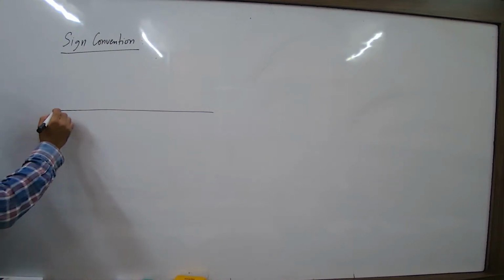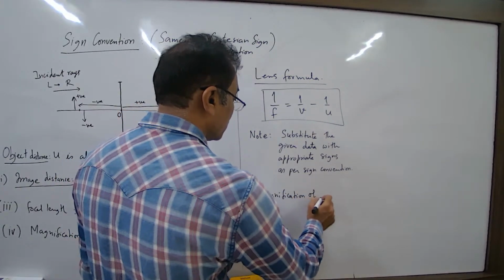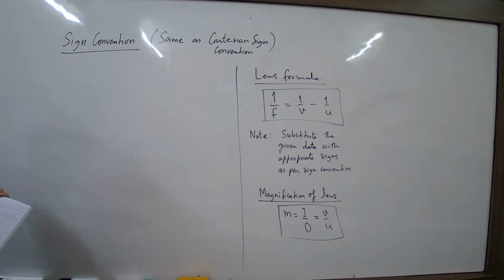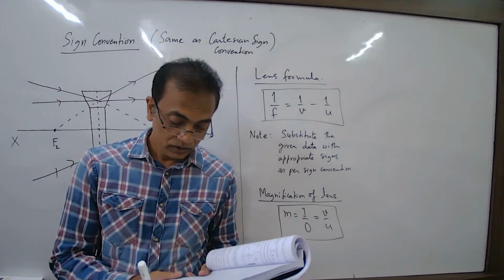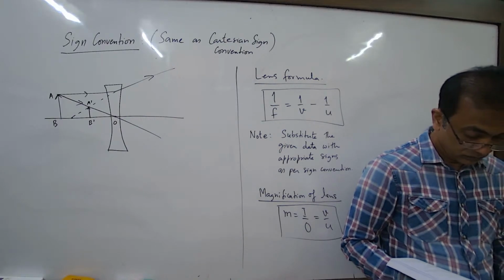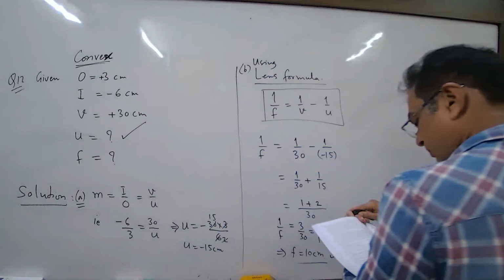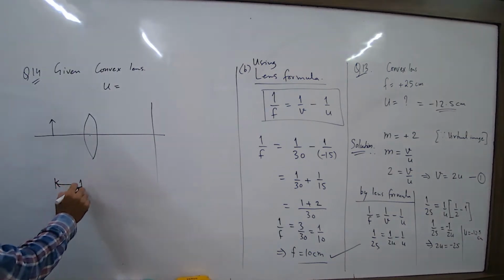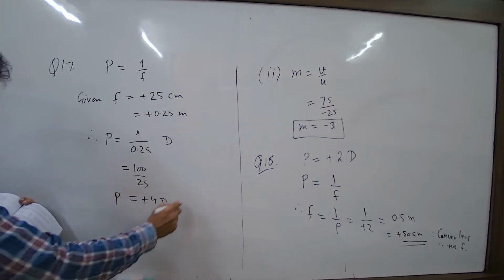SND23 - X ICSE SCIENCE UDAYS 24/06/2022